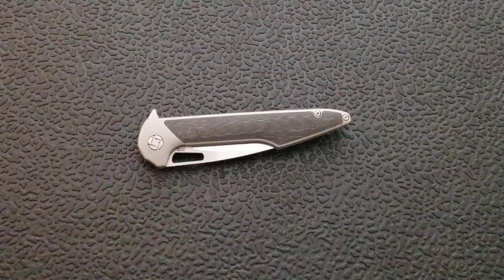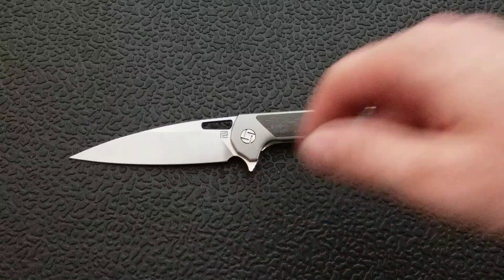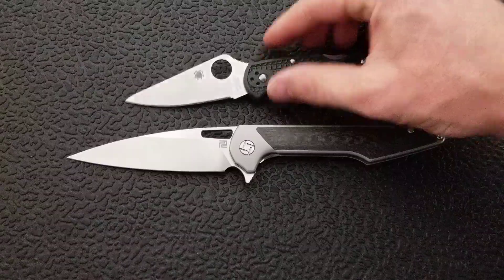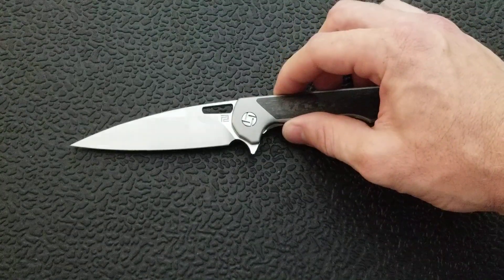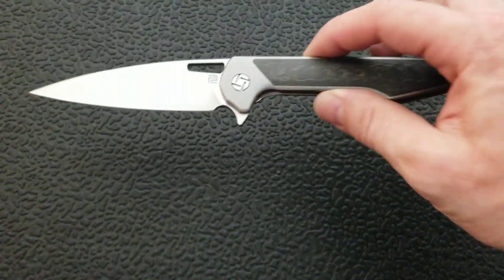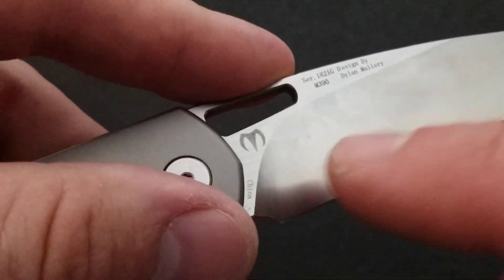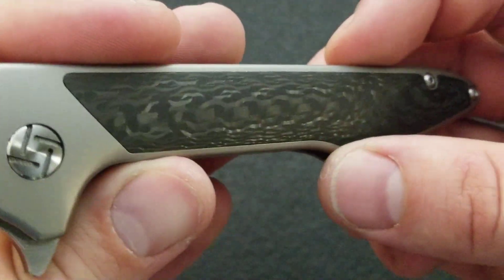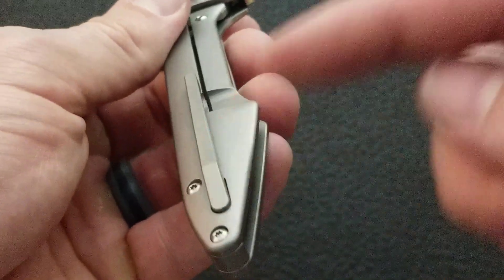Artisan Cutlery Large Archaeo - Overview and Review